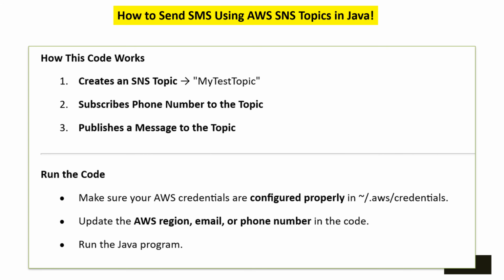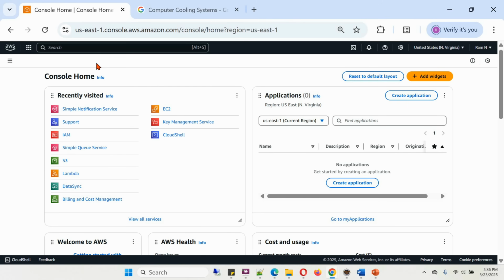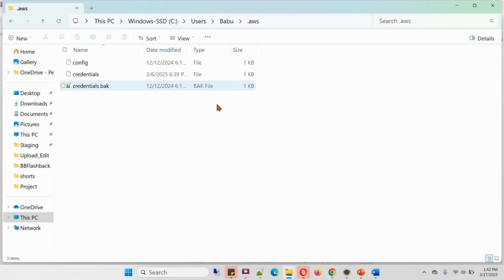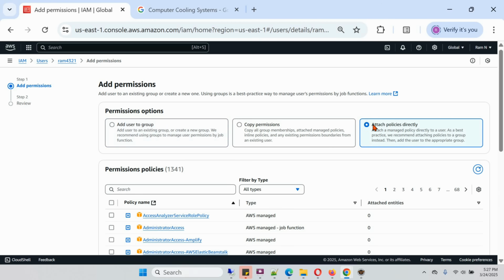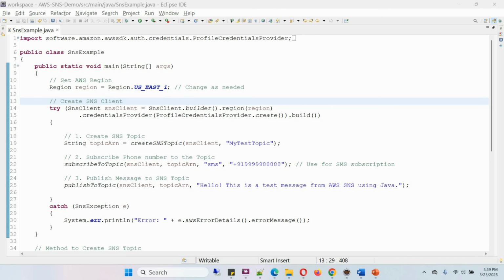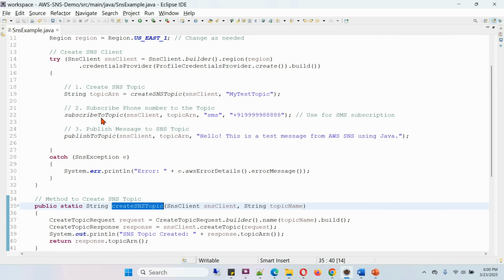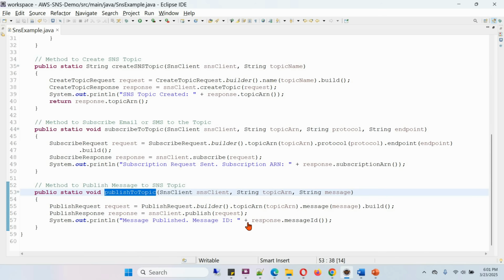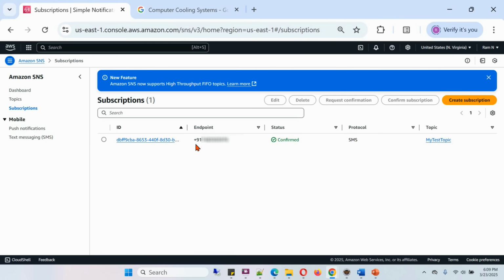Master SMS Sending with AWS SNS Topics in Java!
Learn how to master SMS sending with AWS SNS topics in Java with this tutorial! Explore the ins and outs of AWS SNS messaging and email capabilities.

Want to learn how to send **SMS notifications** using **AWS SNS Topics** in Java? This beginner-friendly guide walks you through everything step-by-step — from setting up your SNS Topic to sending your first SMS message using clean, simple Java code.

If you're new to AWS or Java integration, don't worry. This video explains everything in **plain English**, making it easy for beginners to follow and implement in real projects.

✅ What **AWS SNS Topics** are and how they work
✅ How **SMS subscriptions** function inside SNS
✅ How to configure permissions and SNS publishing
✅ Step-by-step **Java code** for publishing SMS messages
✅ How to handle responses, message IDs, and delivery checks
✅ Common mistakes developers make when sending SMS
✅ Best practices for **scalable, reliable SMS notifications** in the cloud

By the end of this video, you’ll know exactly how to **send SMS messages through AWS SNS Topics using Java**, even if this is your first time working with cloud notifications.